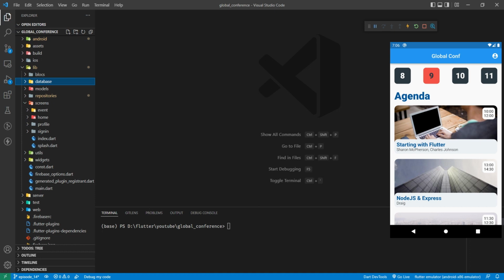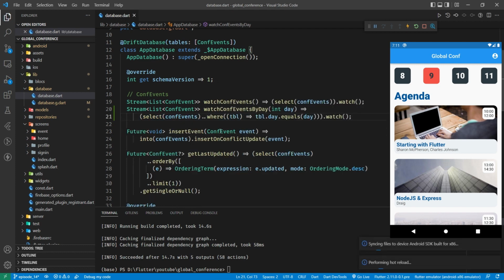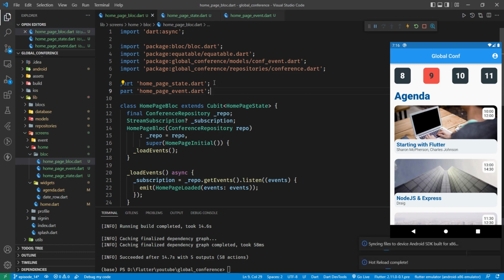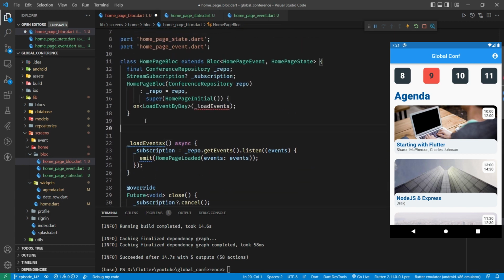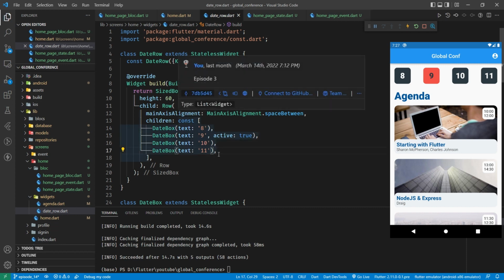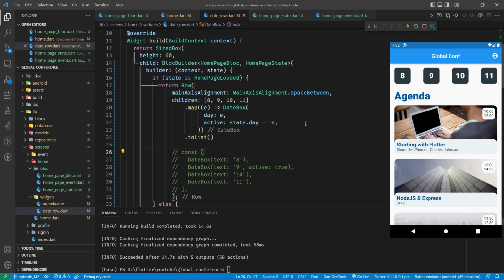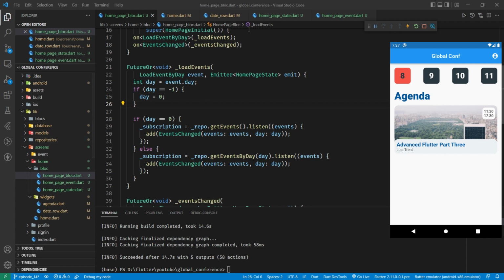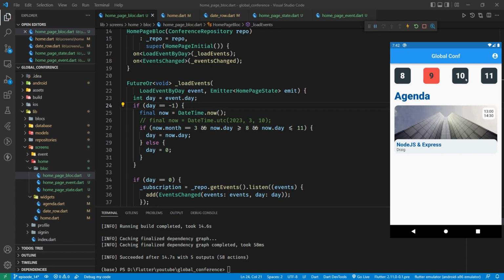Build a conference app and backend from scratch with Flutter - Part 14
In this series we are building a Flutter app and a nodeJS backend server for a fictional conference. This episode we convert a cubit to a bloc and get our date bar working on the home screen.